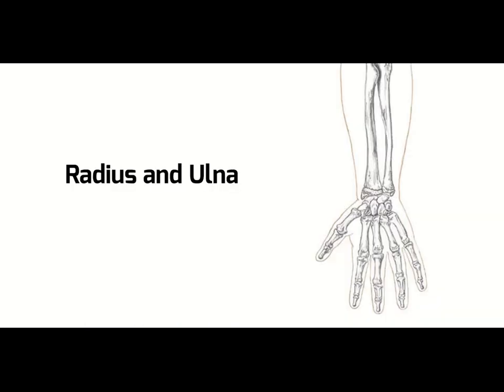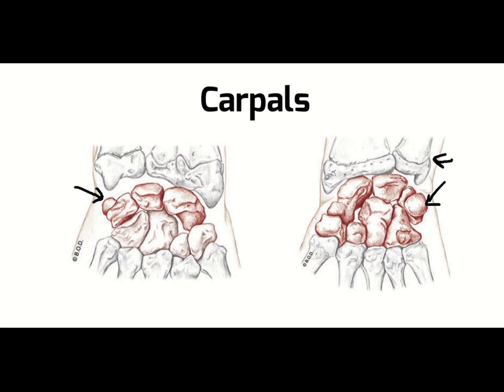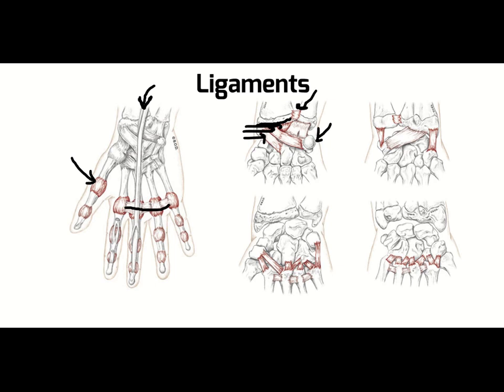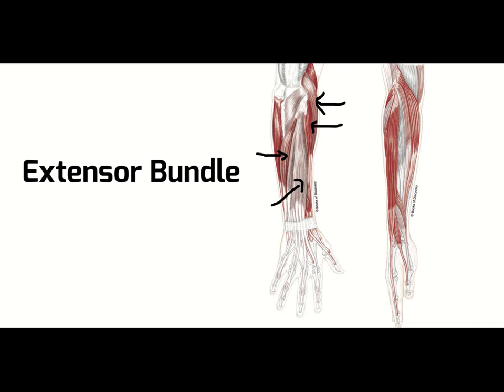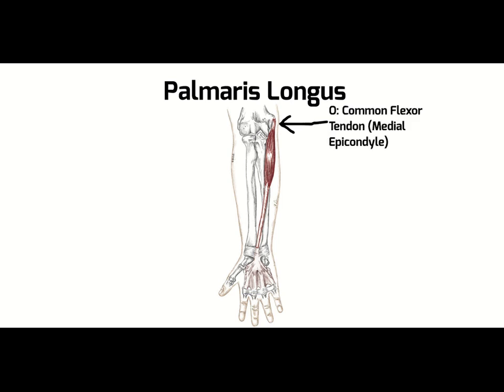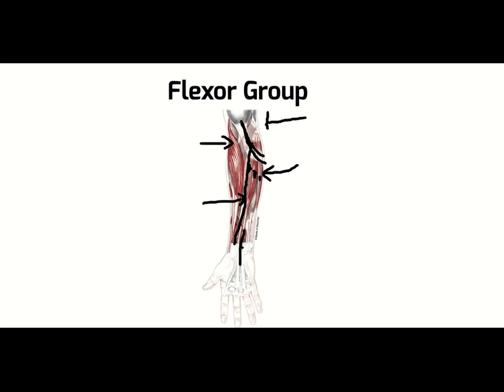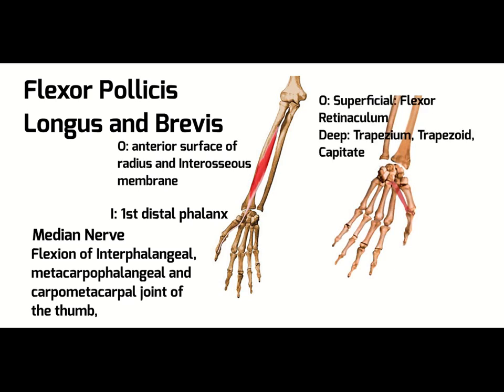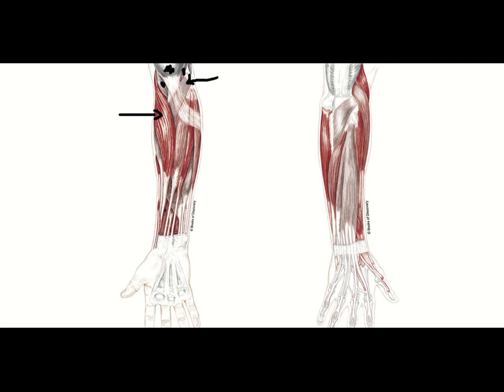Forearm wrist and hand with Origin and Insertion